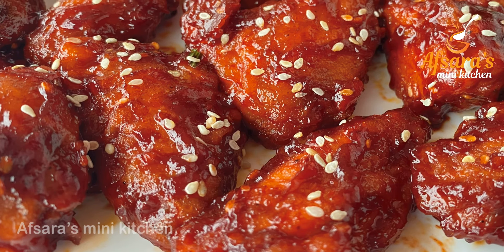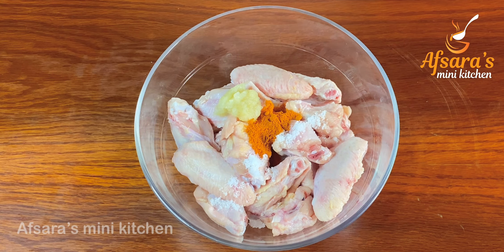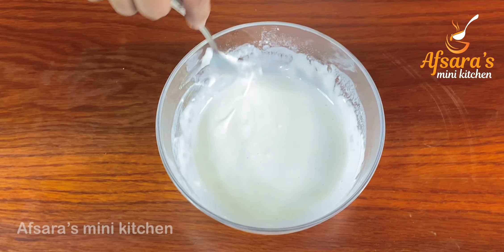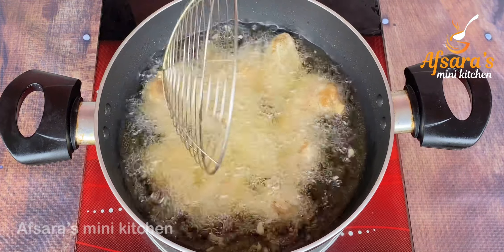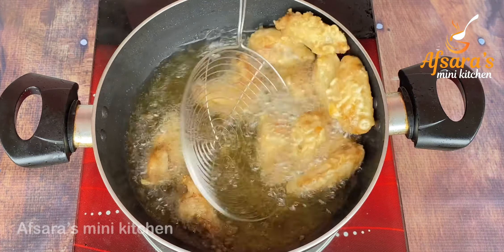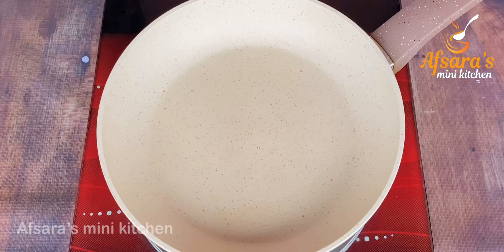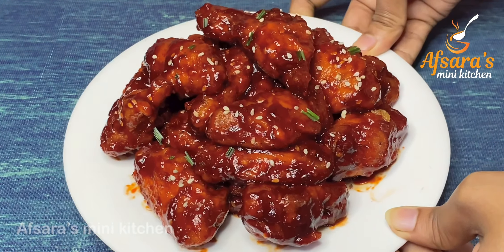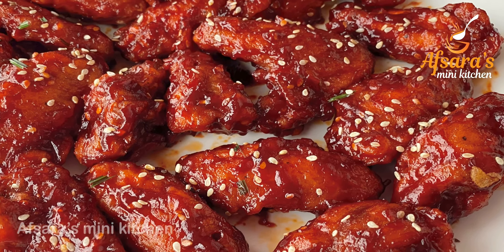Crispy Korean Fried Chicken Recipe | কোরিয়ান ফ্রাইড চিকেন উইংস | Korean Style Fried Chicken Wings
Today's recipe is Crispy korean Fried Chicken Recipe | কোরিয়ান ফ্রাইড চিকেন উইংস | Korean Style Fried Chicken Wings.
Everybody knows Korean food how crispy and spicy. I will explain to you today how easy to make a Korean recipe at home.
As usual, I will explain to you the Korean chicken wings recipe in Bengali. I will explain it you to as soon as possible.

➥You can learn in this video:
➢ How to make Korean chicken wings recipe in Bangla.
➢ How to fry chicken for Korean chicken wings recipe.
➢ How to Make the sauce for Korean chicken wings.

➥Ingredients:
➢For chicken wings
★ Chicken wings- 15pcs
★ Salt- 1/2tsp
★ Red chilli powder- 1tsp
★ Garlic paste- 1/2tsp
★ Ginger paste- 1/2tsp
★ Mustard powder- 1/2tsp
★ Black pepper- 1/4tsp
★ Maida/flour- 1cup
★ Cron flour- 1/3cup
★ Water is needed

➢For sauce:
★ Oil- 2Tbsp
★ Chopped garlic- 1/2tsp
★ Chilli sauce- 1Tbsp
★ Tomato sauce- 2Tbsp
★ Hp sauce/oysters sauce- 1Tbsp
★ Sugar- 1tsp
★ White vinegar- 1Tbsp
★ Soya sauce- 1Tbsp
★ Garnish with some (Sesame seeds)